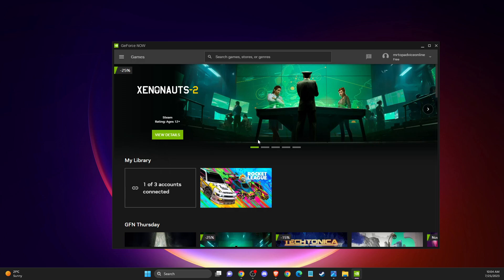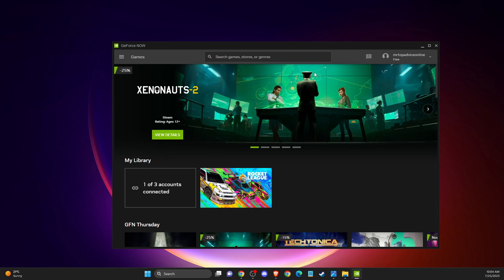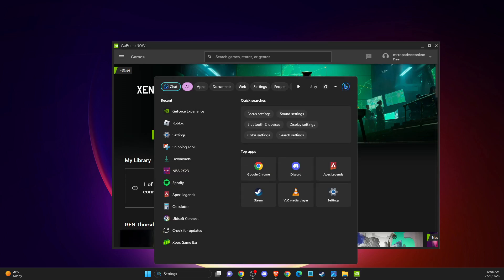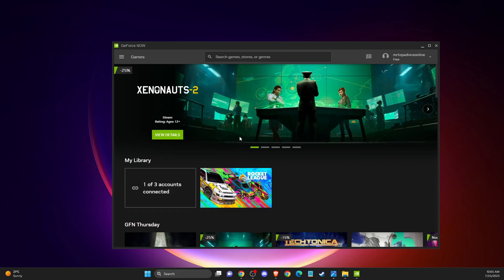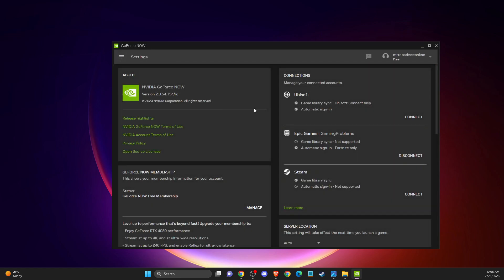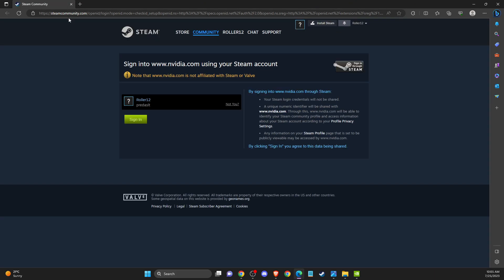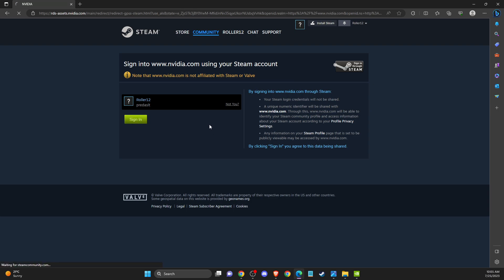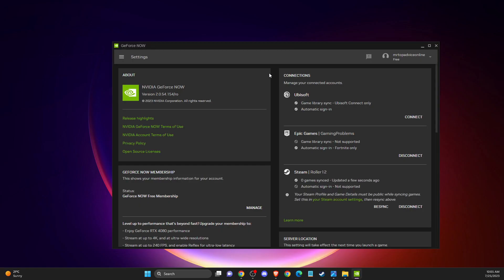How To Link Geforce NOW To Steam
In this video I will show you How To Link Geforce NOW To Steam It's really easy and it will take you less than a minute to do it!